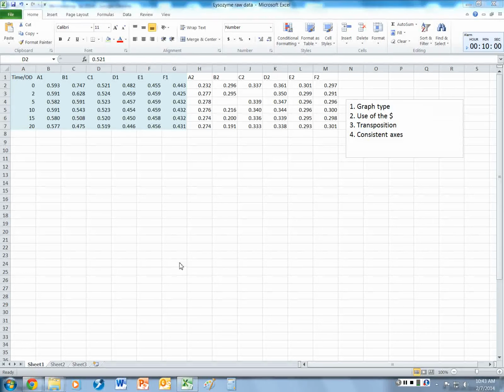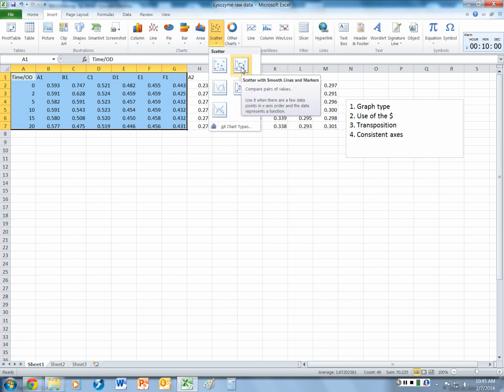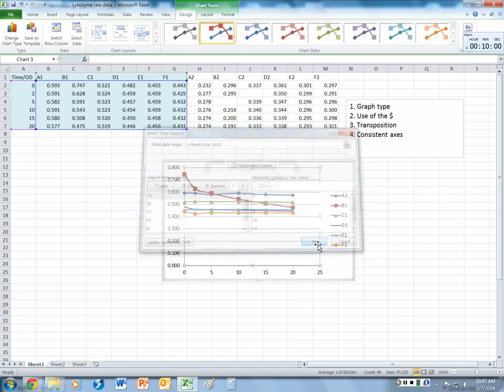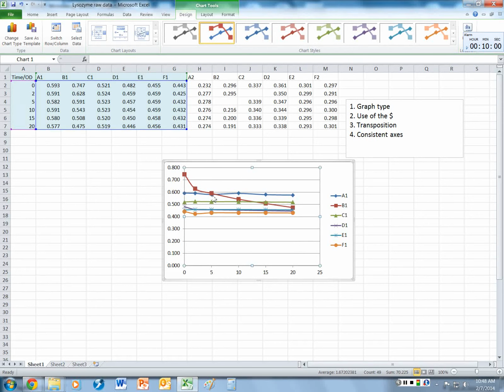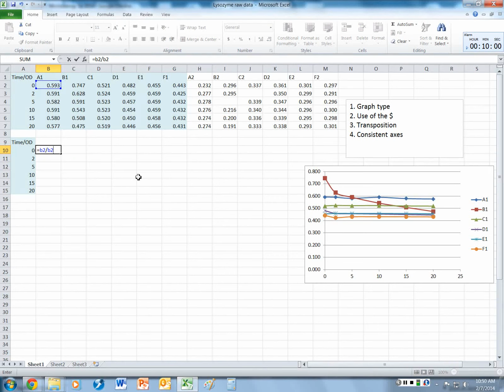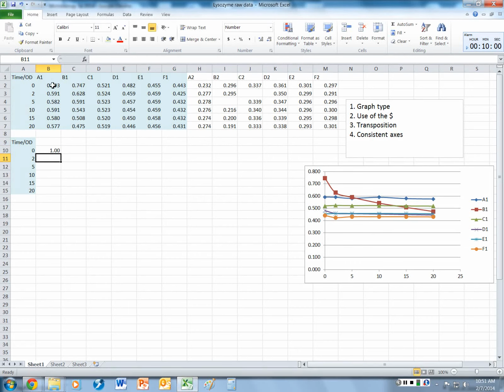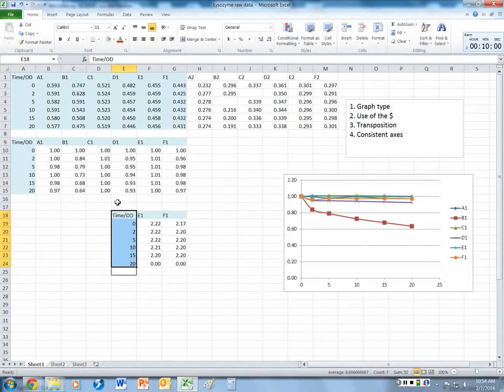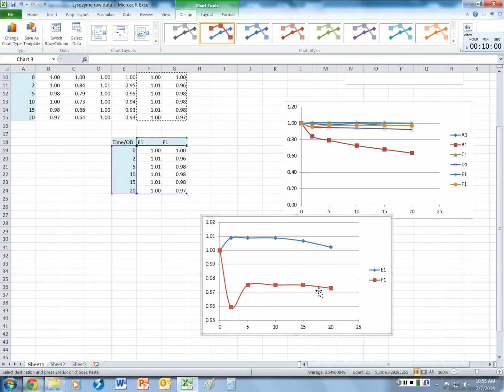Fri, Feb 07, 10 43 AM